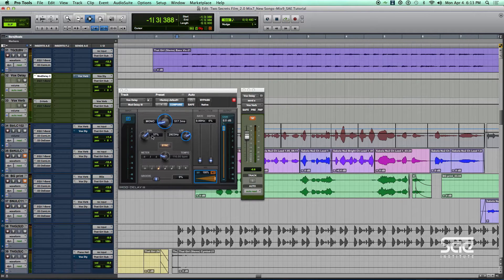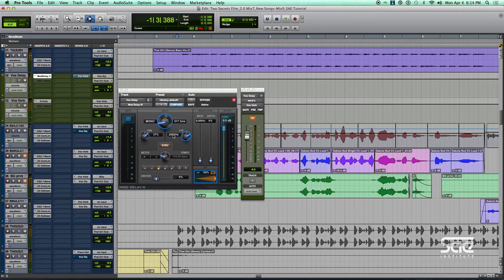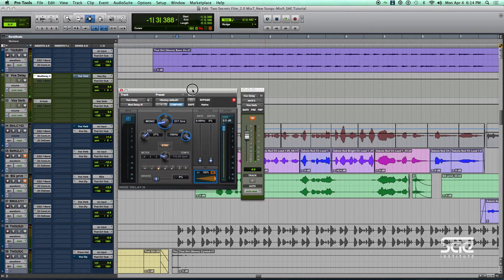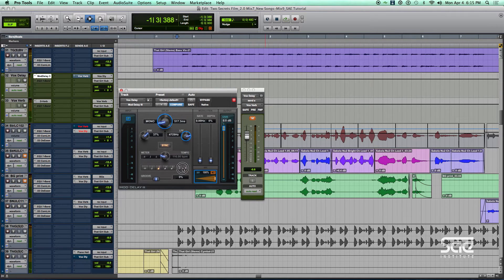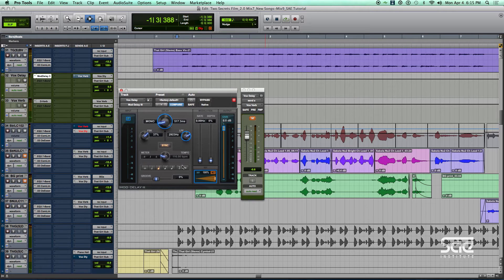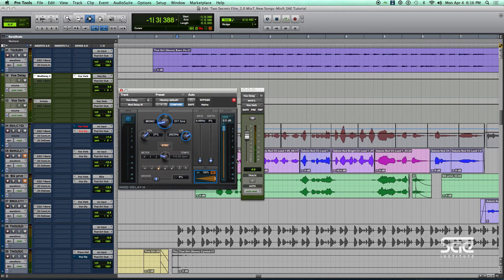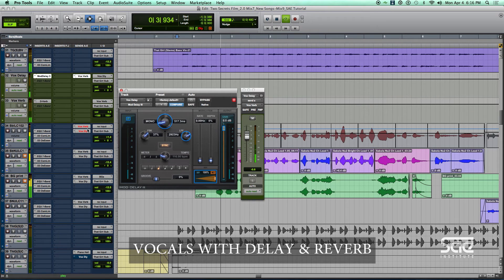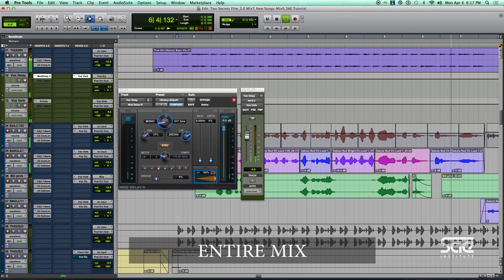How To: Add Delay to Your Vocals // SAE Institute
Sit down with Charles Dye, Instructor at SAE Institute Miami, to learn more about working with your vocal track in the Digital Audio Workstation.

Charles explains how you can use delay to give your vocal track space and depth. Using Pro Tools, Charles walks you through the aspects of delay and how they can affect the vocal recording, and hear the difference between the dry track and the newly applied delay.

Learn more about our accelerated Audio Technology and Music Business programs and locate an SAE Institute campus near you